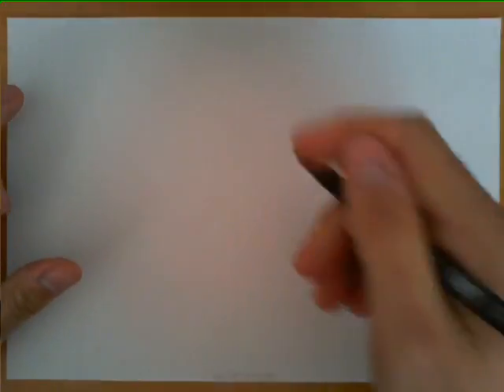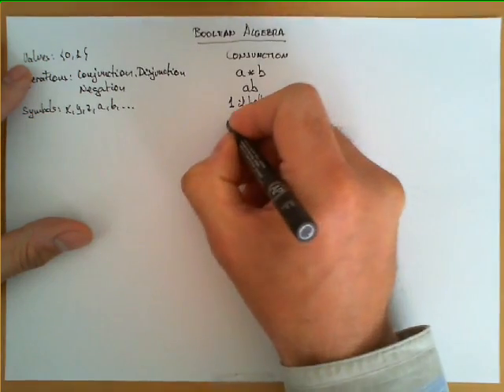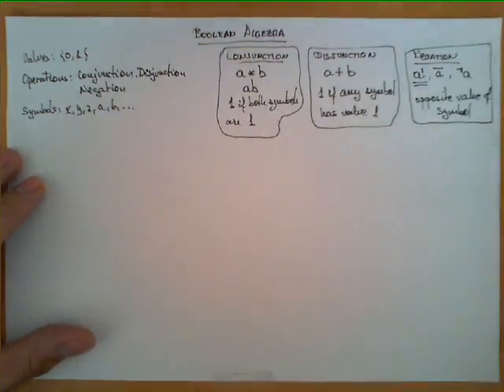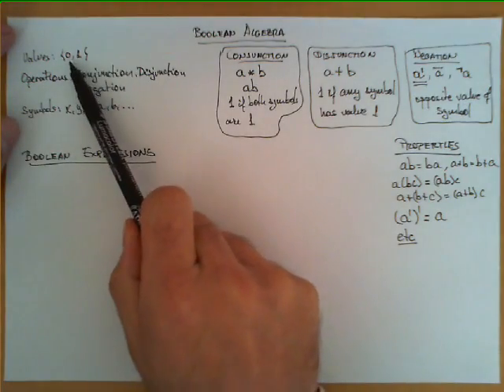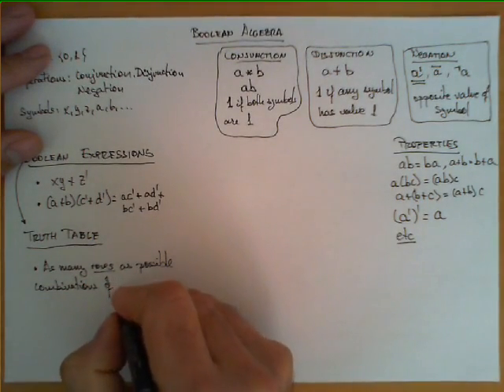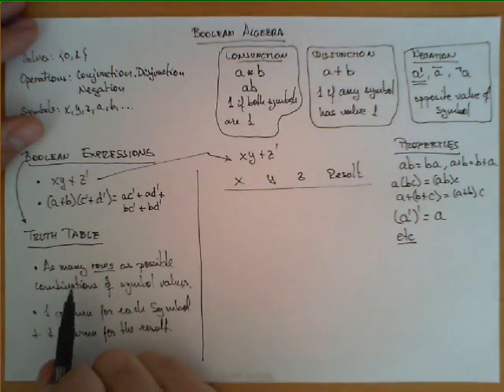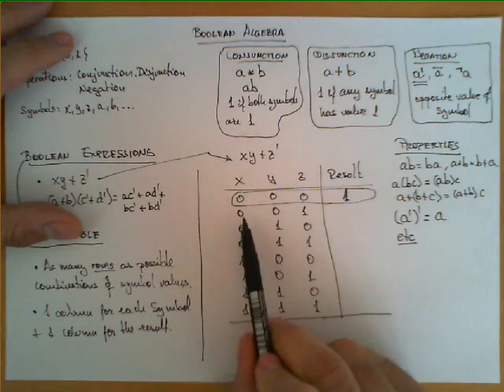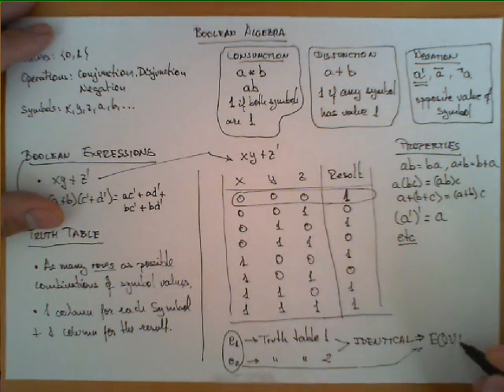Boolean Algebra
Definition of Boolean algebra, symbols, values and operations (conjunction, disjunction and negation). Some examples of Boolean expressions and the procedure to derive the truth table from an expression.